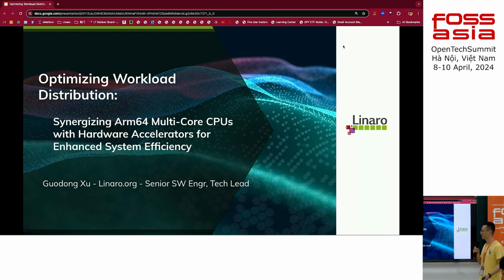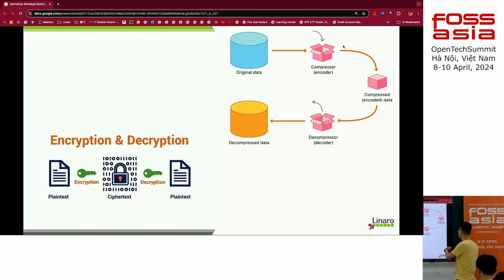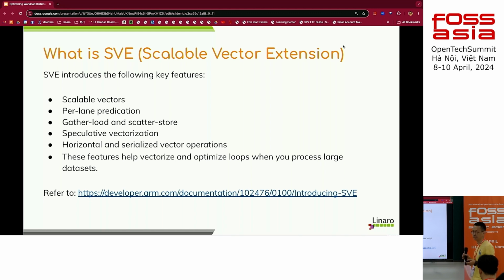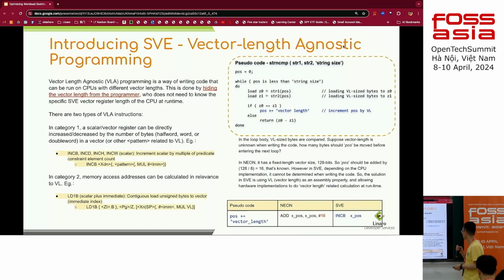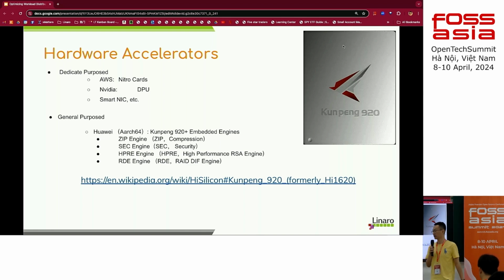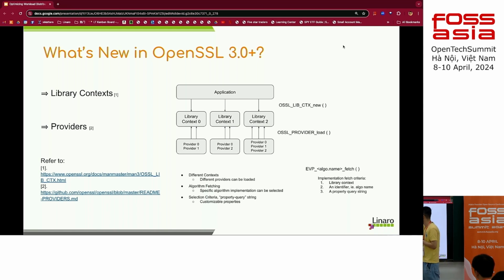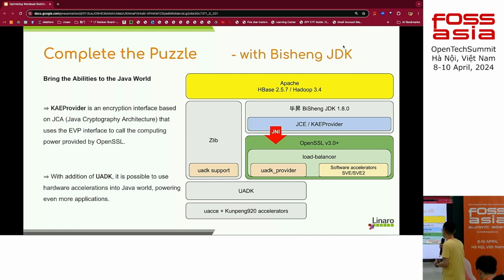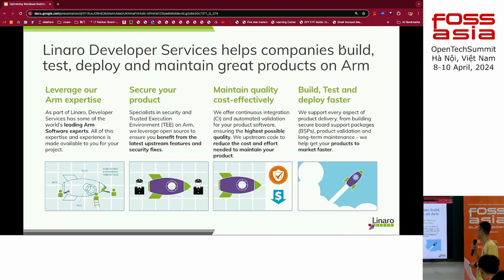Optimizing Workloads with Arm64 & Hardware Accelerators, Guodong Xu | FOSSASIA Summit 2024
In the rapidly evolving domain of AI and ML, modern cloud servers equipped with multi-core (multi-threaded) architectures and specialized hardware accelerators face a unique challenge: optimizing computational tasks for advanced data processing and machine learning workloads. This is particularly critical in scenarios like HBase/HDFS Transparent Encryption, where encryption processes within the Hadoop Distributed File System (HDFS) necessitate substantial computational resources. Such demands can lead to bottlenecks and suboptimal resource utilization, which are detrimental in AI and ML contexts where speed and efficiency are paramount.

Addressing this, we introduce an innovative solution tailored for AI and ML applications. It capitalizes on the multi-core nature of Arm64 server architecture and dynamically allocates tasks among various implementations of encryption algorithms (e.g., AES/SM4) across both CPU cores and hardware accelerators. This strategy, underpinned by OpenSSL 3.0, is designed to boost the performance, scalability, and efficiency of HDFS Transparent Encryption, thereby facilitating faster, more efficient data processing for AI and ML models. It adeptly navigates the challenges associated with hardware accelerator overload by utilizing CPU cores as an auxiliary processing resource, and conversely.

Termed “load-balancing,” this feature is in the review phase by OpenSSL communities. Our presentation will focus on how this advancement enhances throughput and minimizes latency in encryption and decryption tasks within HDFS Transparent Encryption, a critical aspect for AI and ML operations. We will conduct a comparative analysis with other solutions, emphasizing the benefits and limitations of our method.